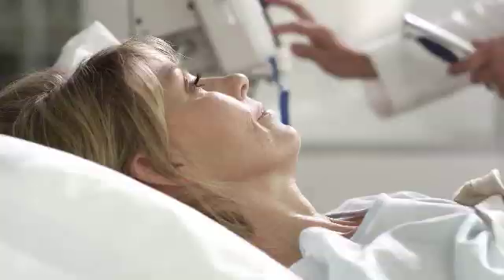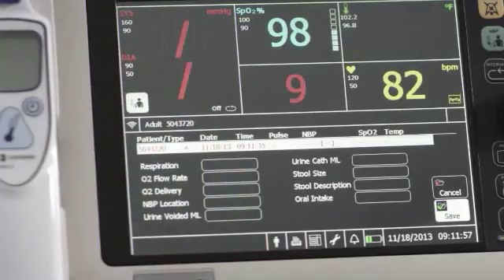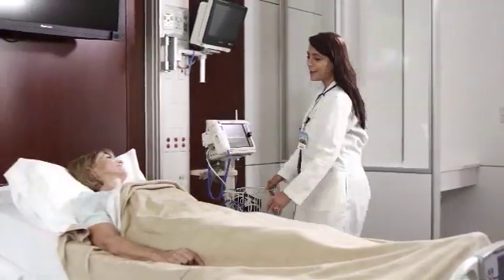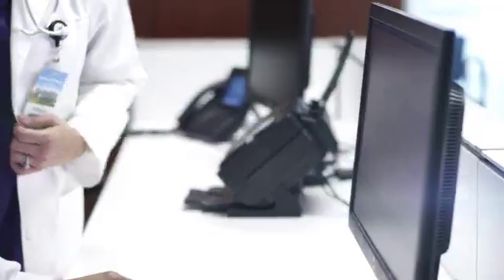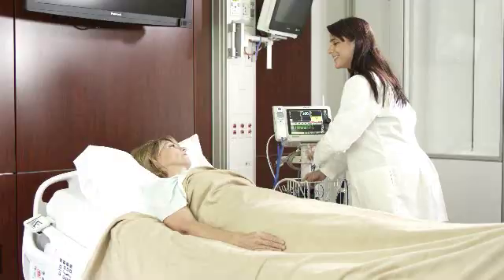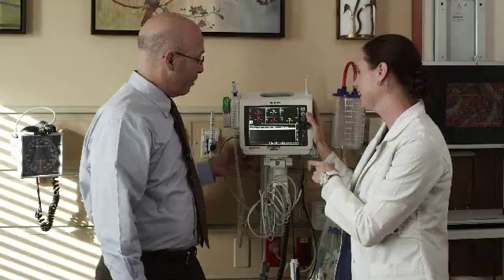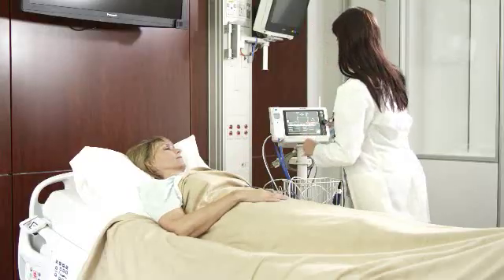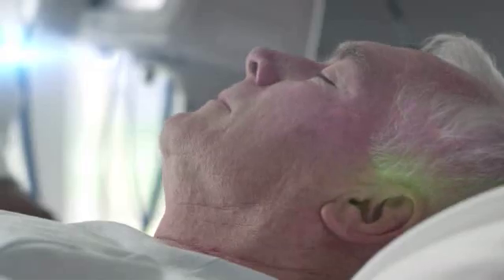Philips SureSigns VS and IntelliBridge Enterprise successful Electronic Medical Record integration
Choosing the right vital signs monitoring solution is critical to a successful sub-acute/spot check monitoring Electronic Medical integration.  See how the Philips SureSigns VS4 and IntelliBridge Enterprise Gateway streamlines point of care vital signs charting and EMR integration.  With the SureSigns VS4 and IntelliBridge enterprise we are helping you connect your patients and caregivers.